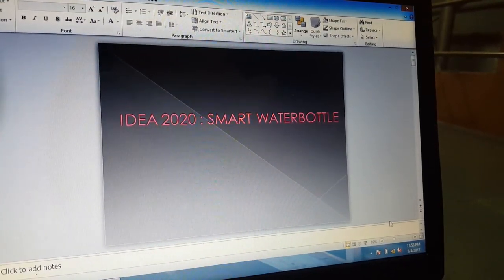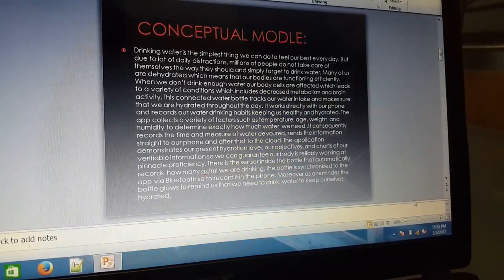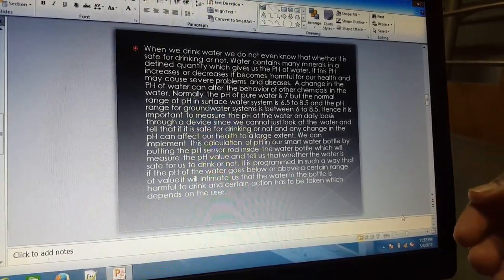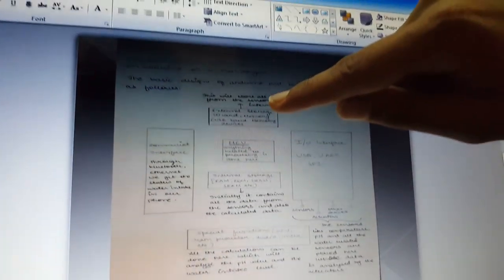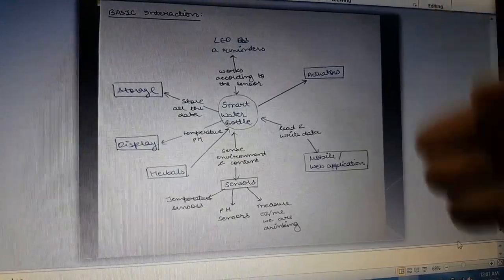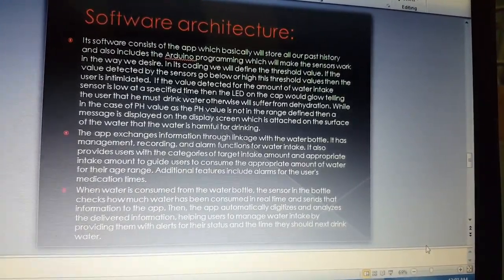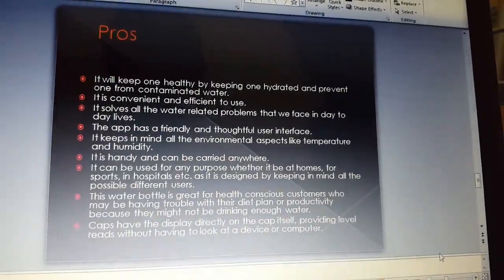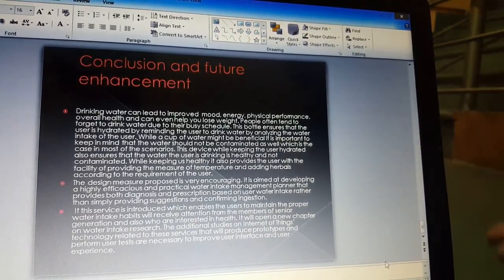Smart water bottle(15BCE2078)